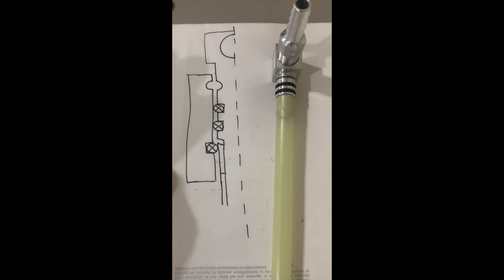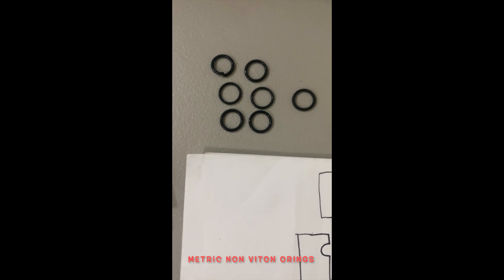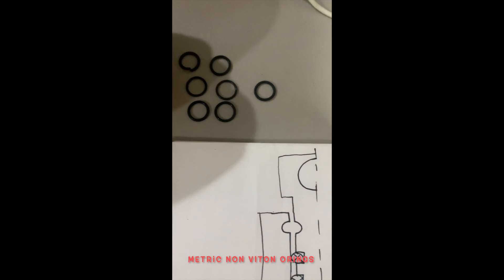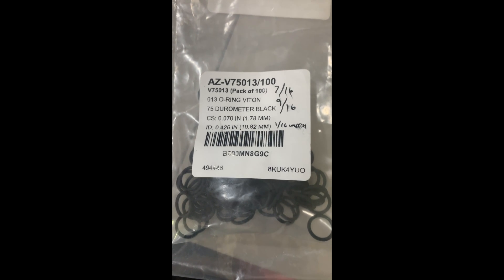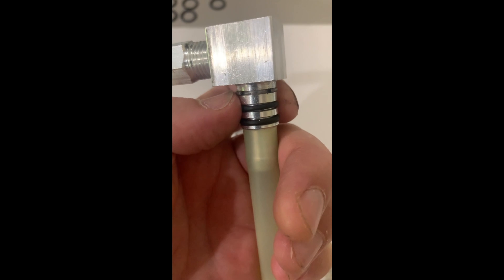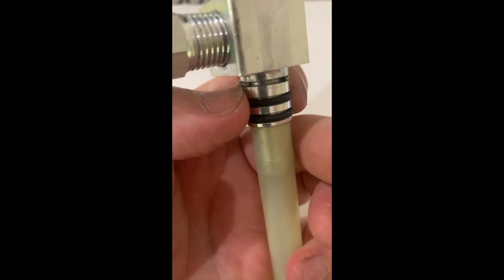Moeller Pickup Tube PopLock PL3 1/4” NPT Removal & Installation w/ New Orings 3D Printing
Information on how to Remove & Reinstall the Moeller PopLock PL3 system.  Extremely frustrating project but in the end, it all worked out.

Oring Size 7-16" x 9-16" with 1-16" Cross section.  Vitron is the preferred fuel friendly Oring material and costs $10 for 100 pieces.

I was held up thinking it was a metric Oring, based on initial Oring caliper measurements.   However, the installed Metric Oring diameter was 0.2-.3mm smaller than the OEM Oring.  This is CRITICAL when installing a radial compression Oring that is ~1.5mm thick and needs a +10% radial squeeze.

To seal the Threads:
Permatex  Aviation form a gasket No 3 sealant liquid

Turns out... Add gas to confirm it is not an issue with a low gas level.

Likewise, It would also be easier to remove the gas level sensor to see if the tube is broken or clogged before removing the pick up tube.  This would have saved weeks on this project.